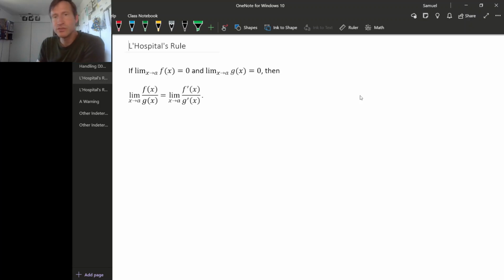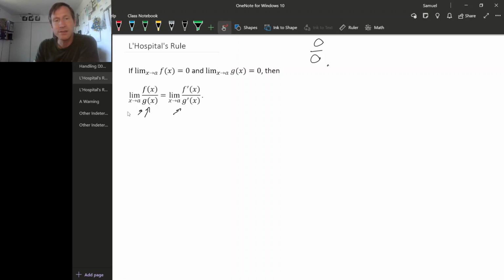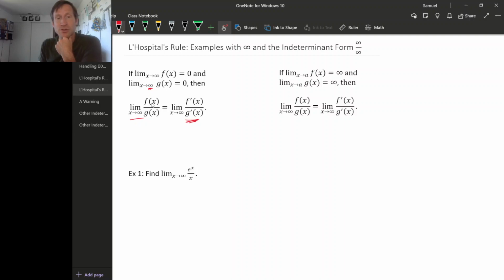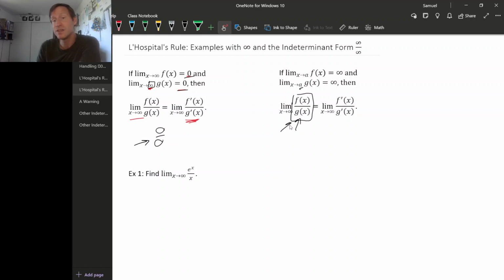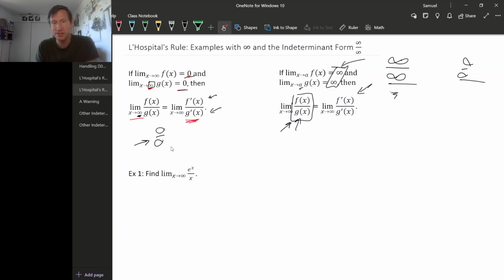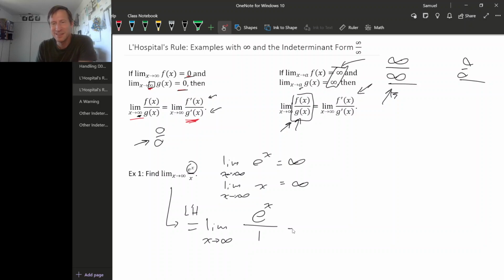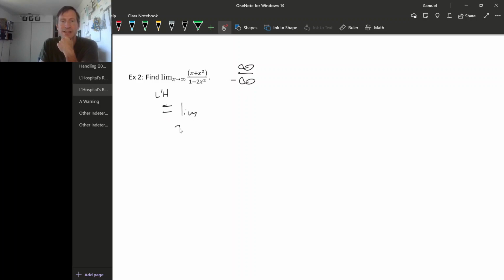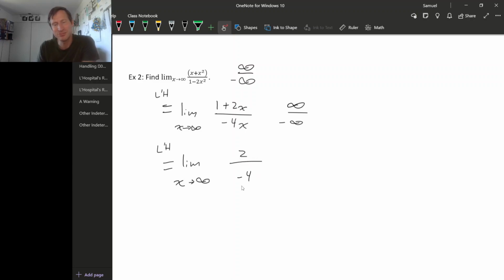4.8 2 - Infinity over Infinity